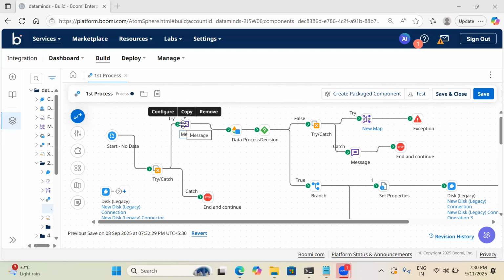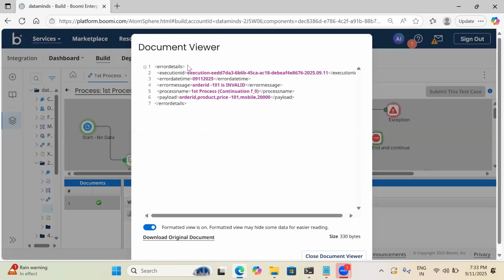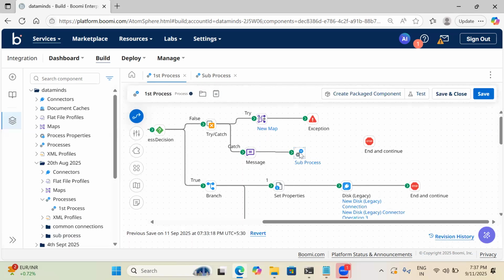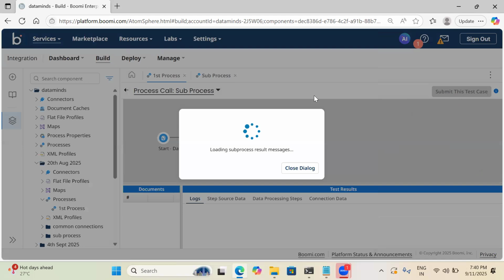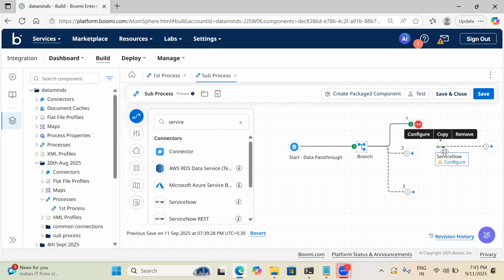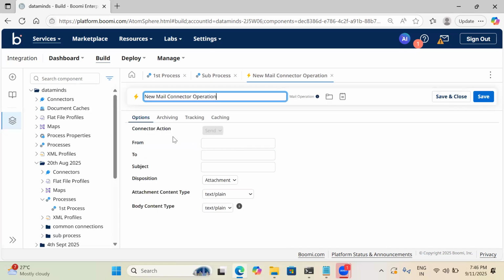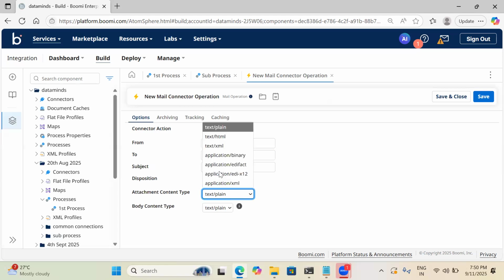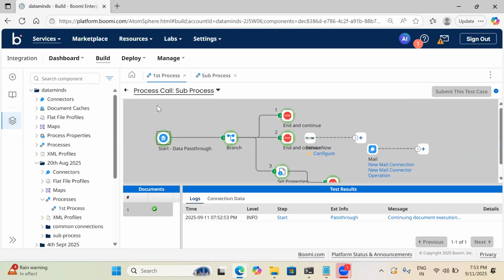10 process call and mail conector